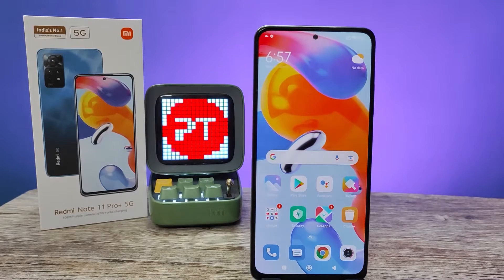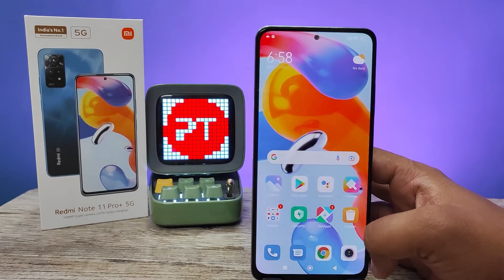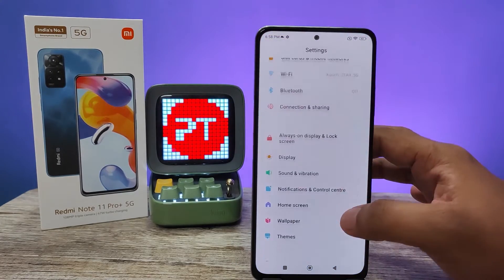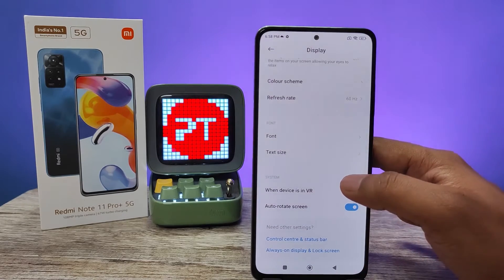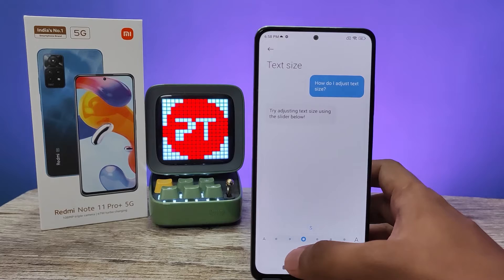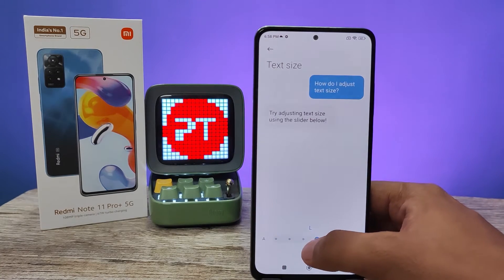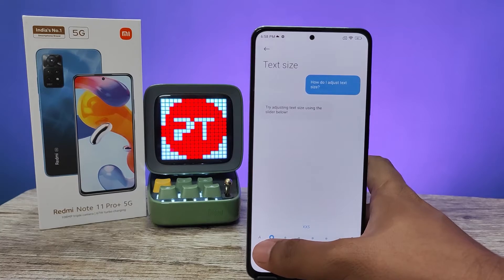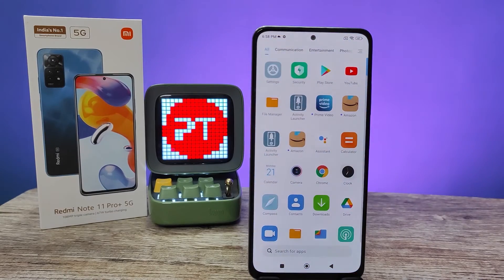How to Change Font Size in Redmi Note 11 pro and Redmi Note 11pro plus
Hey Friends  ! Checkout this new video of How to Change Font Size in Redmi Note 11 pro and Redmi Note 11pro plus